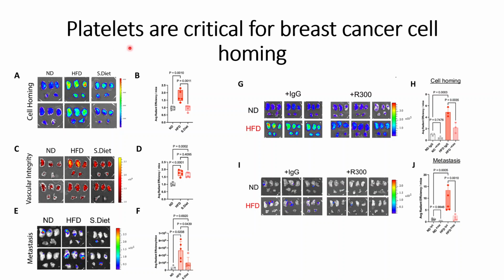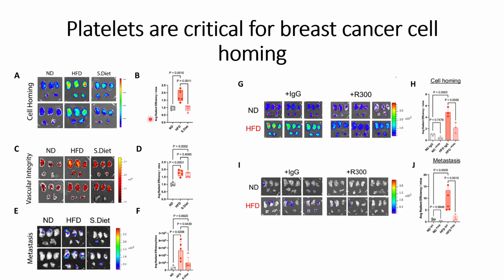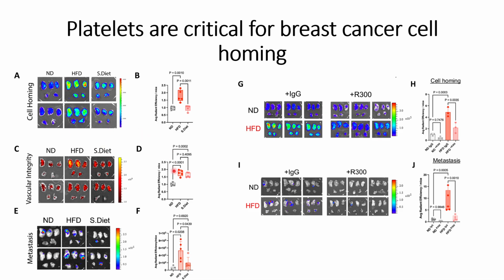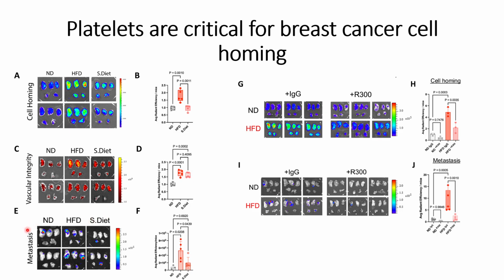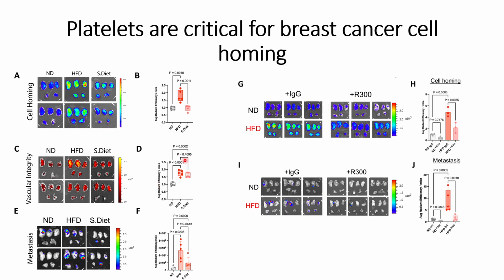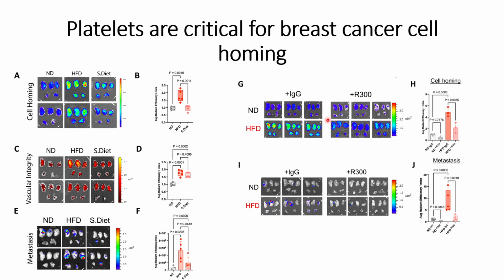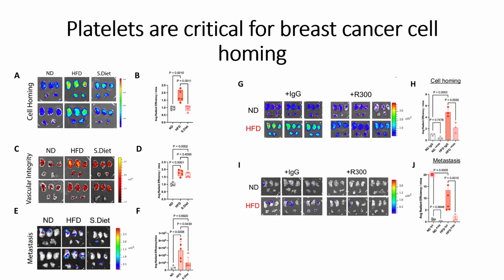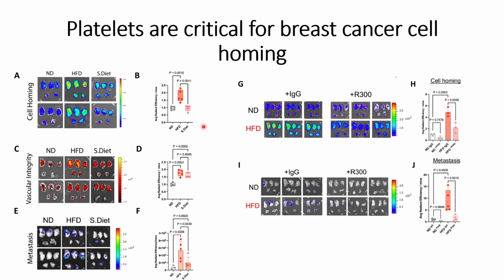Platelets are critical for breast cancer cell homing and metastasis Code: 871